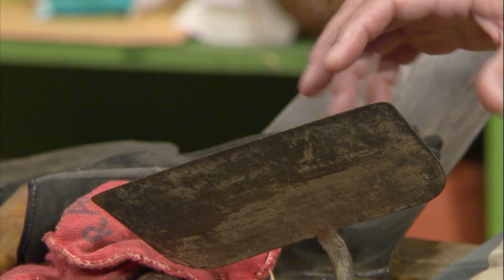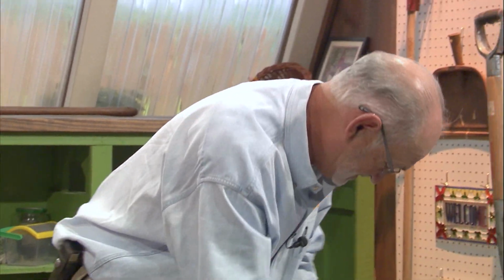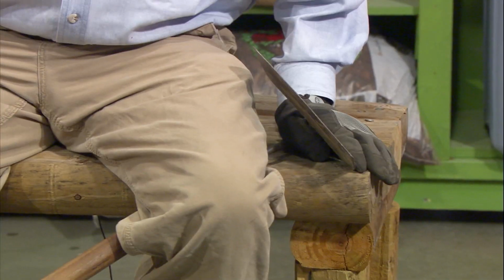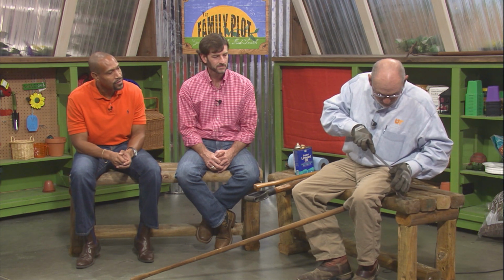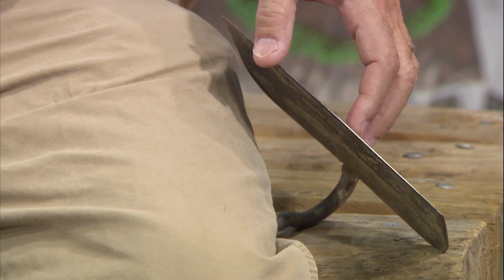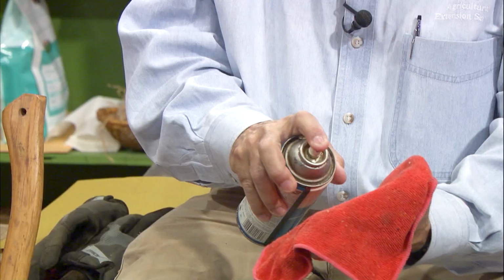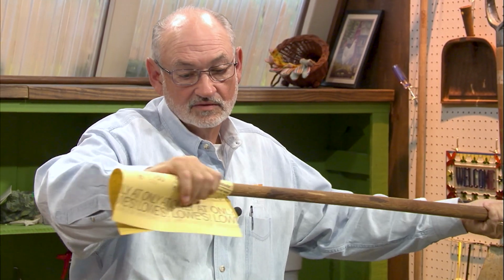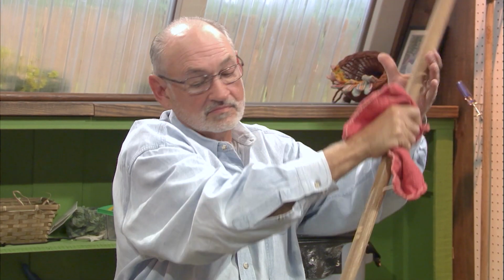Getting Tools Ready for Winter - Family Plot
If you take care of your tools they will take care of you. Part of that is cleaning and preparing your garden tools for winter. Retired UT Extension Agent Mike Dennison shows what he does to get his hand tools ready for winter. He uses a flat file on the metal parts of his tools to remove burs and sharpen the edges of his sharp tools. Once they are sharp, he covers the metal with penetrating oil like WD40 to prevent rust.  Then he lightly sands the wood handles of his tools and applies linseed oil to the wood to protect it. The tools are now ready for winter storage and use in the spring.